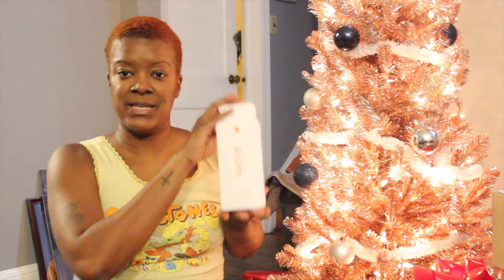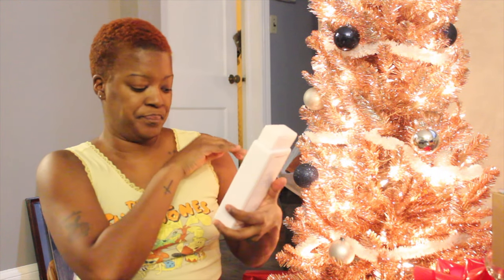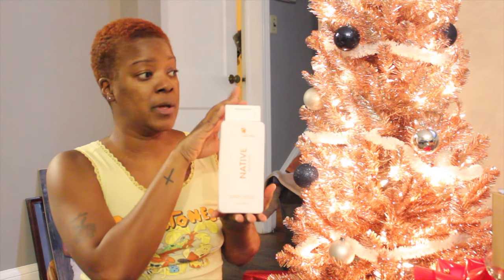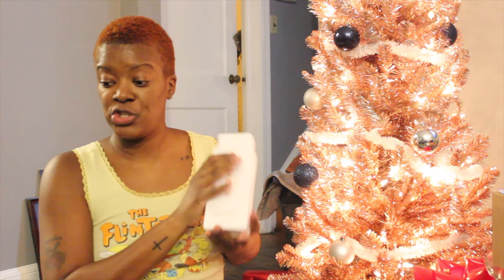VLOGMAS EP. 8 | WRAP GIFTS WITH ME + CHAMPAGNE & STRAWBERRIES + GOING TO THE MALL FOR THE LAST TIME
Hey Fam! Welcome to my very first VLOGMAS! I hope you all enjoy. I'm focused on having FUN & SPREADING JOY. MERRY CHRISTMAS and remember the reason for the season. GOD BLESS YOU!

ABOUT ME:
I am a CHRISTIAN, WIFE, MOTHER and REGISTERED NURSE. I am currently battling LONG COVID, which I contracted on my job in 2020. I have since been UNABLE to return back to my normal way of life, including working. We were a 2 income household and are now temporarily residing with my MOM. This channel showcases the REAL, RAW and GENUINE day to day ups and downs of my life. Follow along as I PUSH THROUGH and try my best to LIVE LIFE to the FULLEST!

🎵 Track Info:

Title: Hip Hop Christmas by Twin Musicom

🎧 Silent Night Produced By PJC In 2021